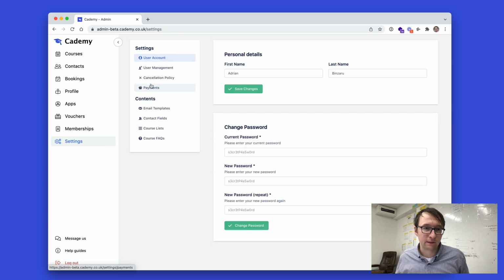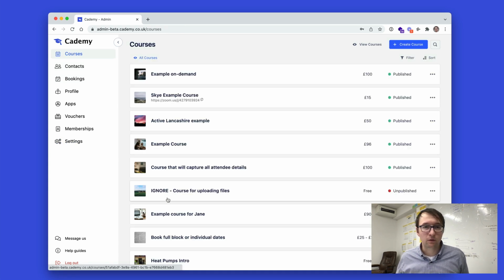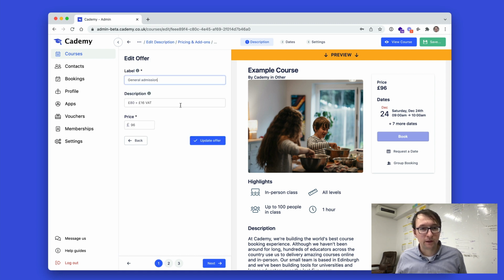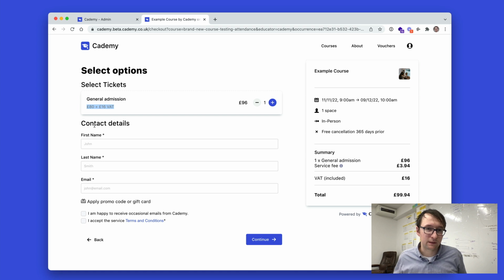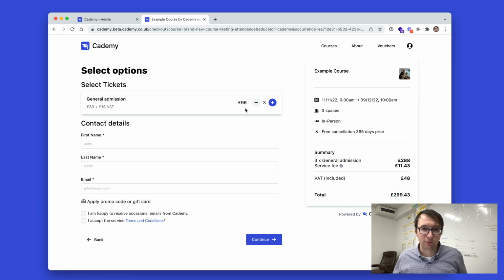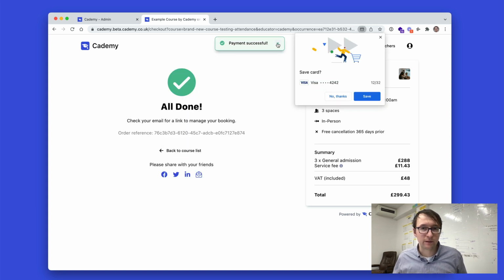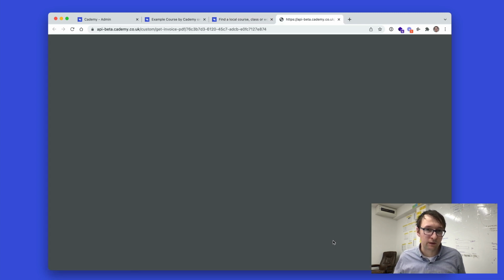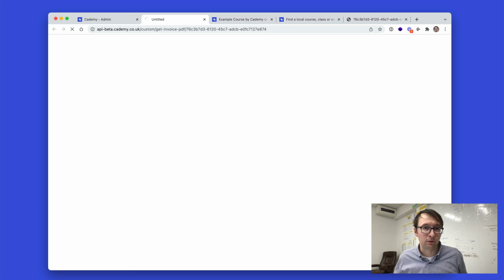VAT pricing in Cademy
To find out more about cademy , visit cademy.co.uk